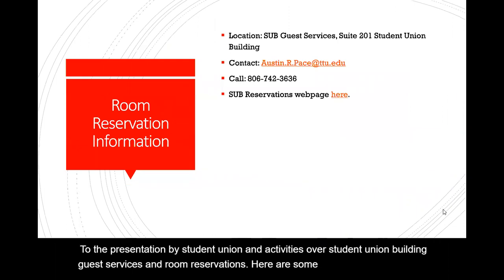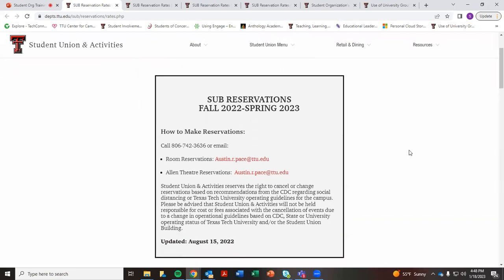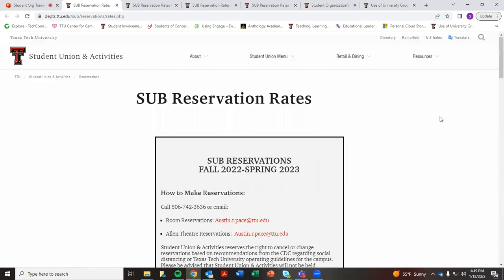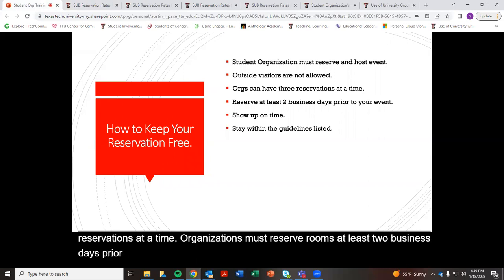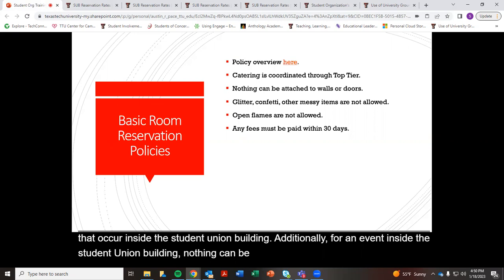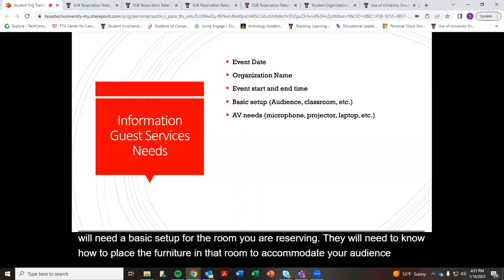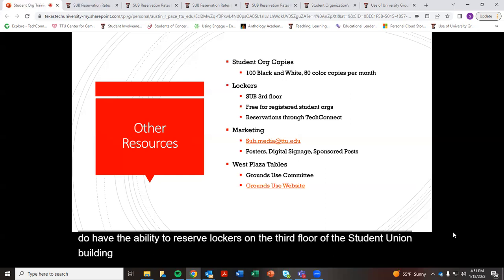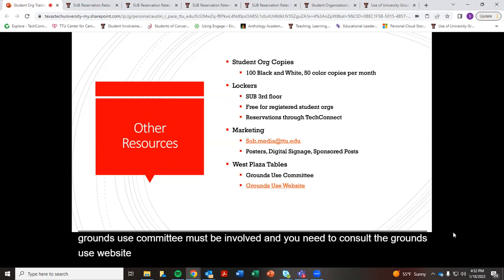Student Union & Activities - SUB Guest Services & Room Reservations